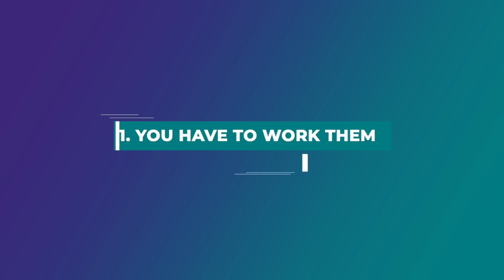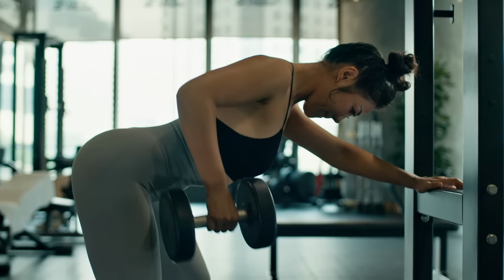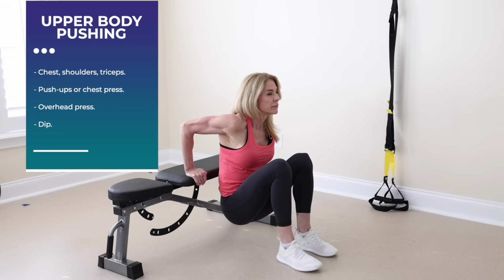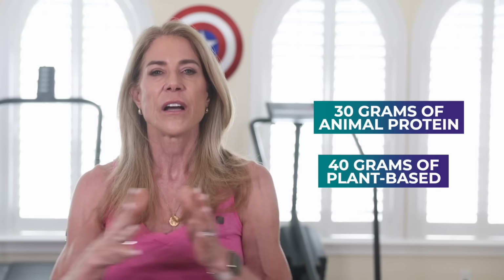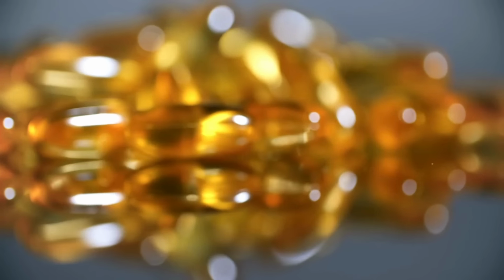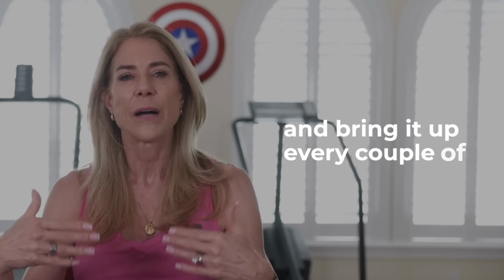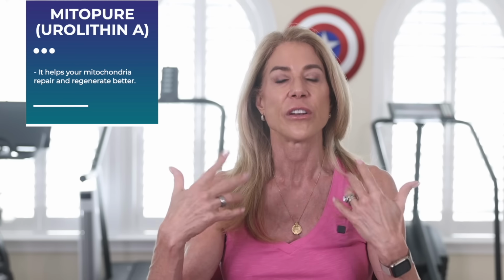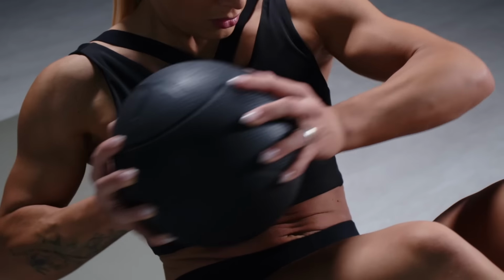How I Get Long, Lean Toned Arms at Age 60 (Goodbye Batwings!)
Do you want long, lean toned arms? It's actually not that difficult to get those lean arms you desire, even at age 60. Follow my tips for toning your arms and say goodbye to those batwings once and for all.

Aging is a privilege, but aging powerfully is a choice — are you ready to embrace it?

I'm JJ Virgin, a triple-board-certified health expert with over four decades of innovation in wellness. I'm living proof that your best years aren't determined by age but by your effort and attitude, and I want to share my secrets with you!

You'll learn to refuel your body, renew your passion, and reignite your wellness. We'll dismantle hidden food intolerances, reduce inflammation, manage blood sugar, and sculpt a body that reflects your inner strength and vitality. Whether you’re 40, 70, or anywhere in between, it's never too late to start living with more energy and confidence.

It's not just about adding years to your life, but life to your years. Together, we’ll transform the way you live, proving that the best is yet to come.

- JJ Virgin
💪 Fitness Hall of Famer
📚 Four-Time New York Times Best-Selling Author
🏆 Board Certified in Holistic Nutrition
🏆 Triple-Board Certified Nutrition Expert